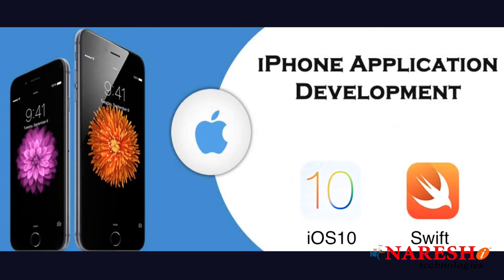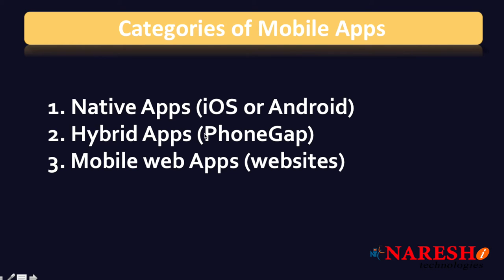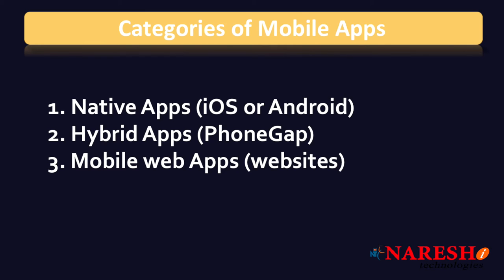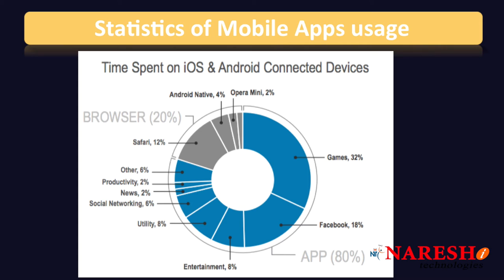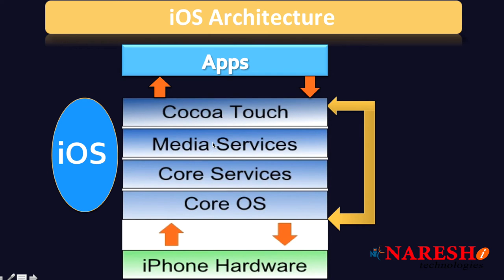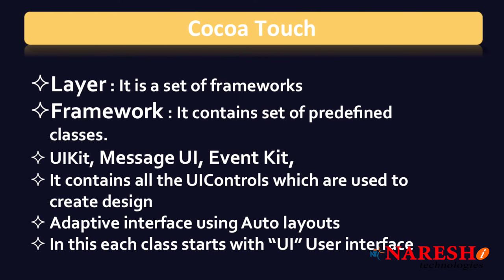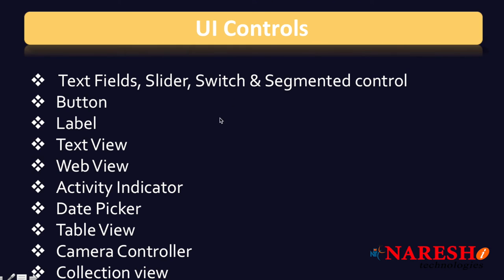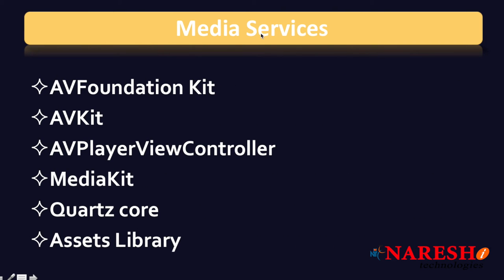iOS Architecture | iOS Training Tutorial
►Our Online Training Features:
1.Training with Real-Time Experts
2.Industry Specific Scenario’s
3.Flexible Timings
4.Soft Copy of Material
5.Share Video's of each and every session.